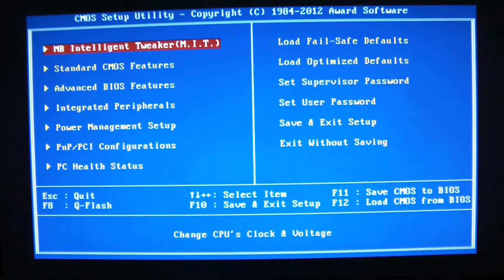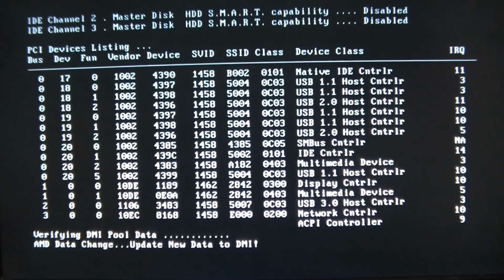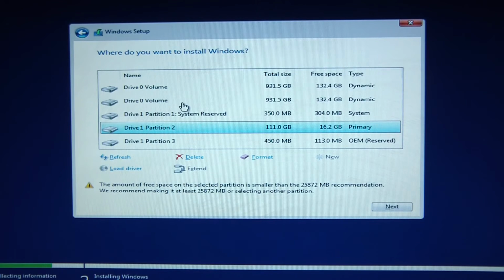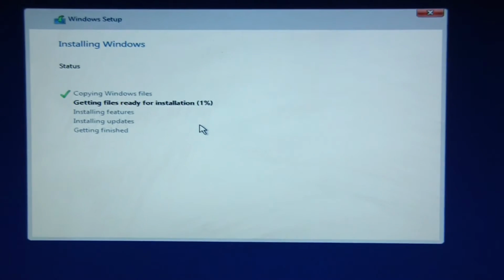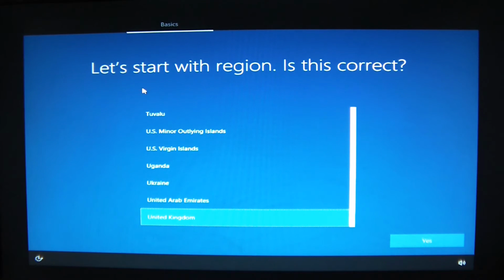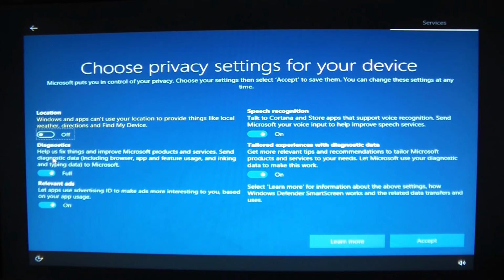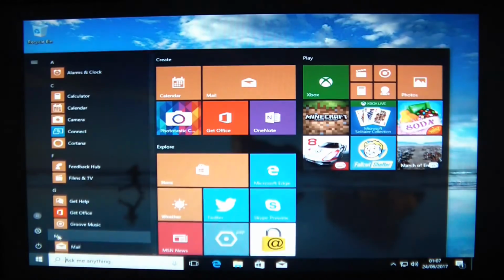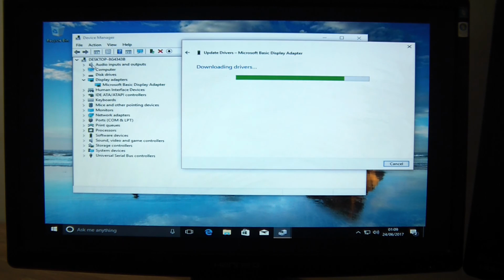TUTORIAL: How to Install Windows 10 (Or Reinstall) Using USB Media Tool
A short tutorial on how to install windows 10. I'm sorry about the poor video quality. :-(